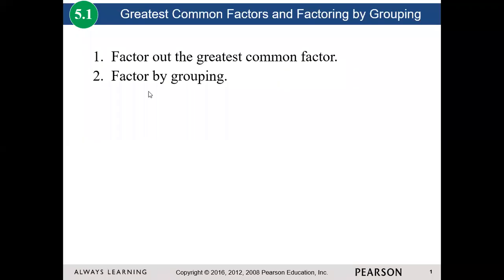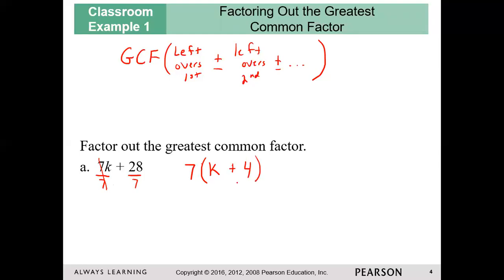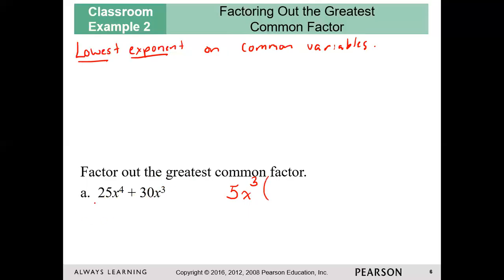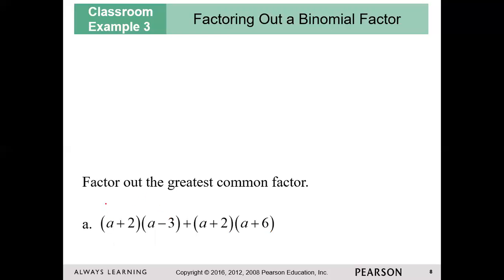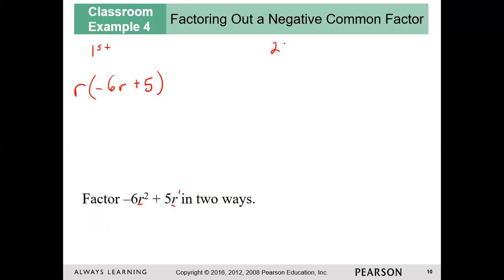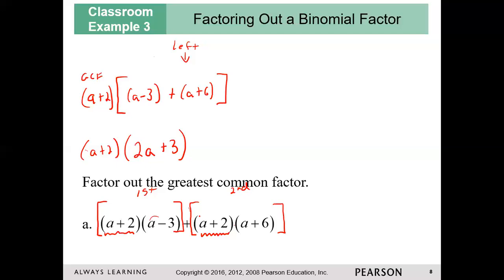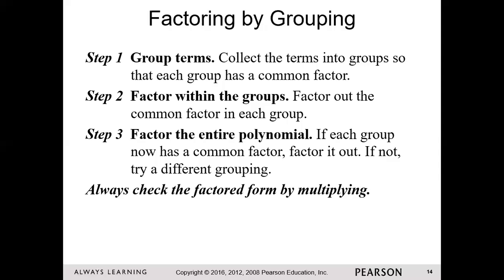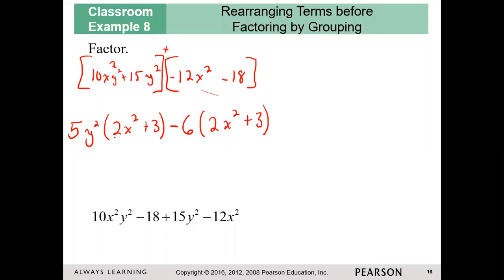Chapter 5 Part 1